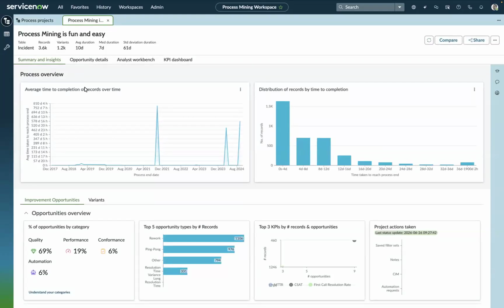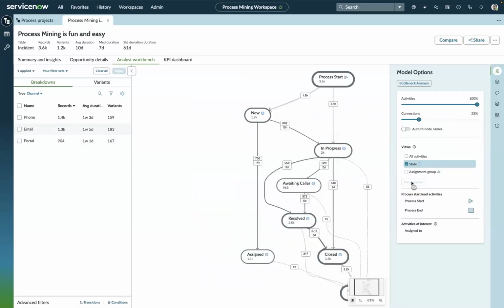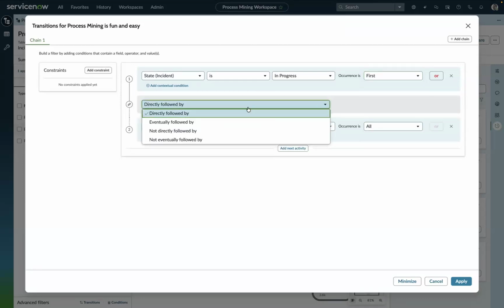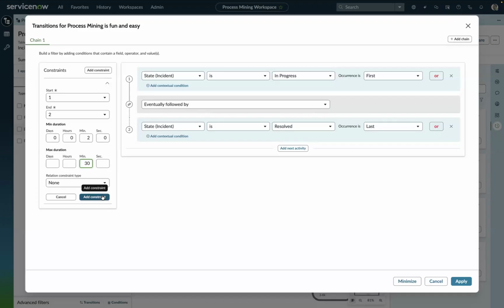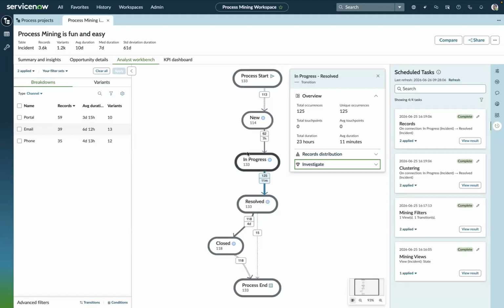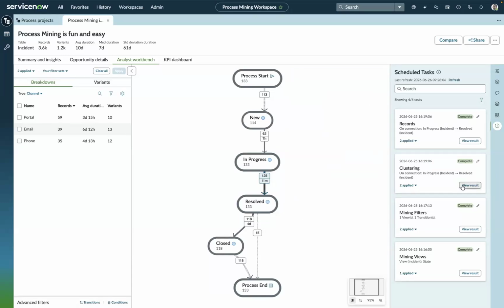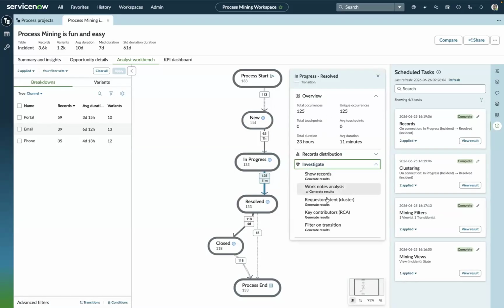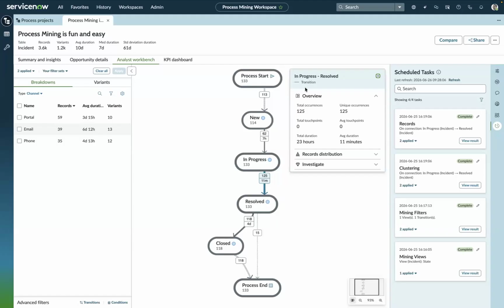Process Mining - Quickly Identify Automation Opportunities or Agentic Tools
This short video is a follow up to the Process Mining - Create your first project in minutes video.   It walks through how to use the result of that project to identify automation opportunities or potential tools for your AI agents.